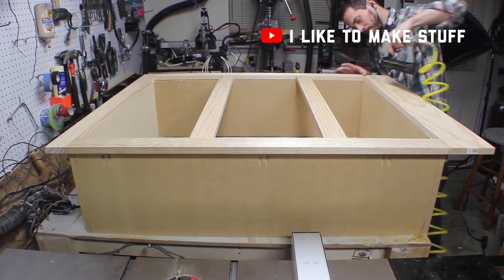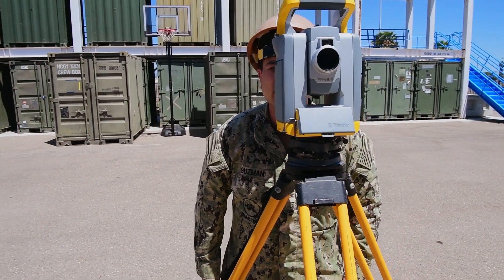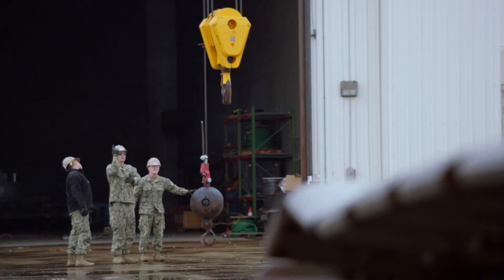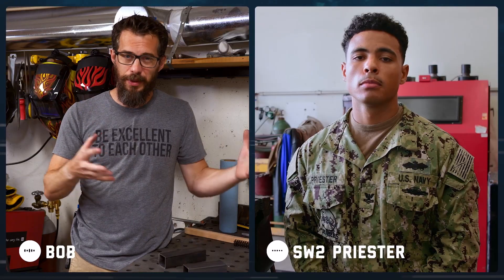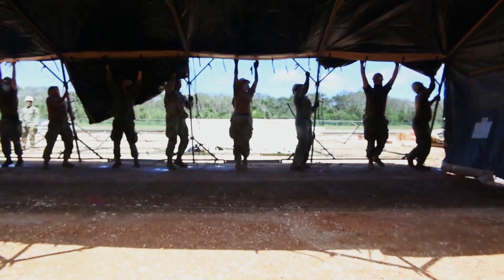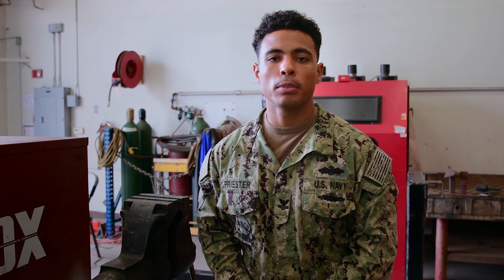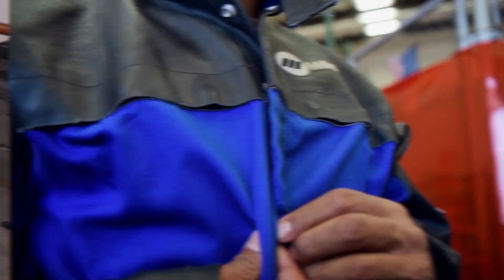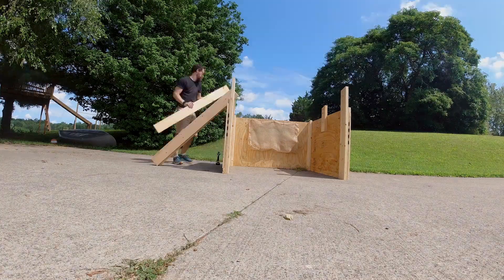The Navy Builds Stuff On Land?! | Sailor VS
How do you think remote base camps appear? How do hospitals and schools get built after natural disasters? The Seabees. The Navy’s Construction Battalions are highly capable teams that can build just about anything. Watch as Bob Clagett from I Like To Make Stuff talks to SW2 Priester, a welder in the Navy, about life as a Seabee.